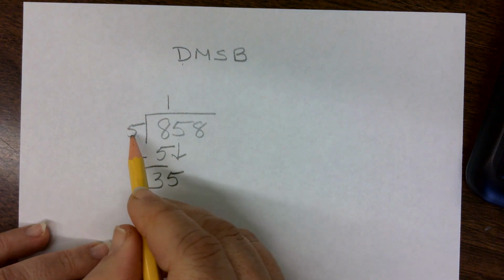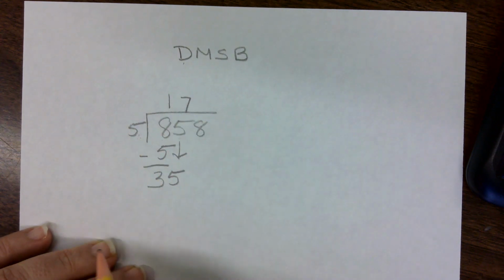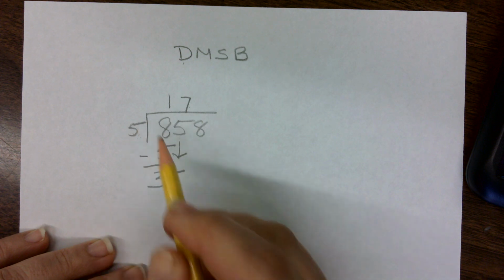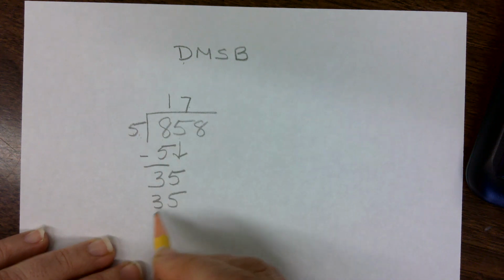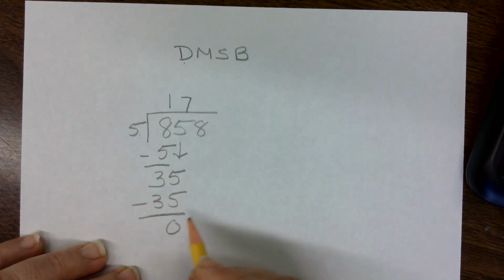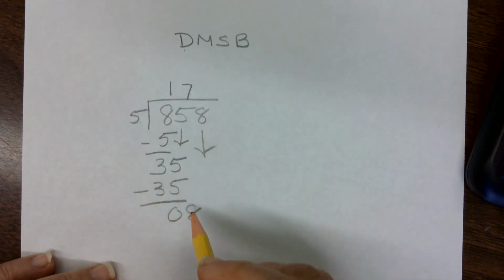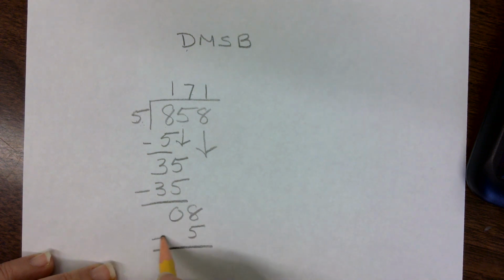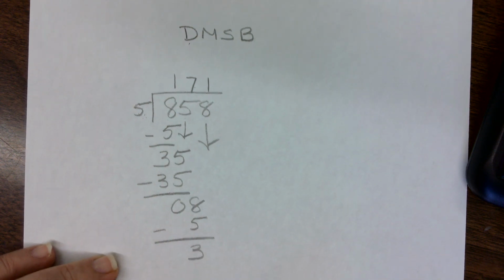Division with decimals